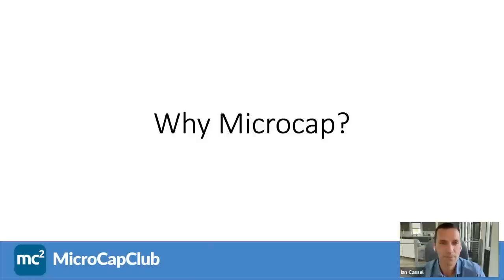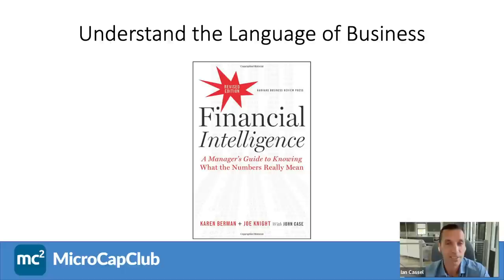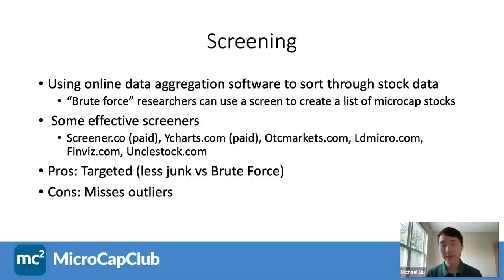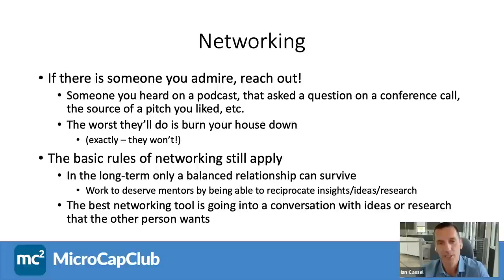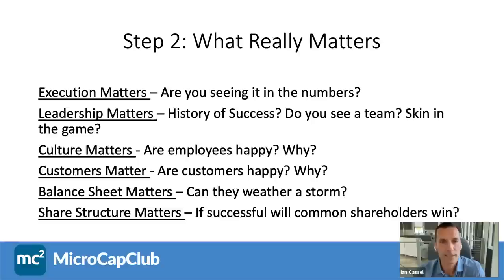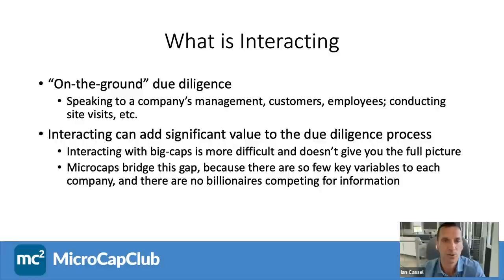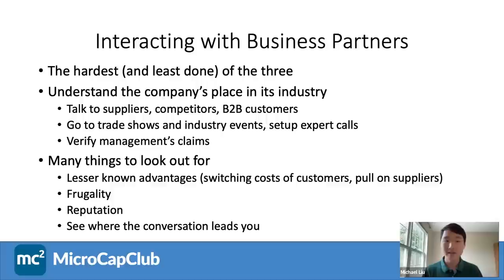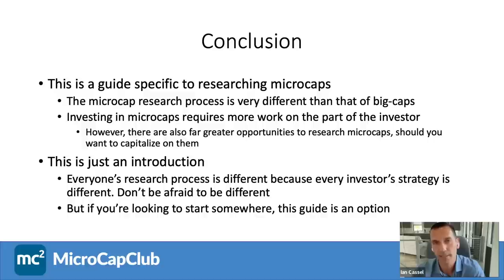A Beginner’s Guide to Researching Microcap Stocks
Ian Cassel and Michael Liu present, “A Beginner’s Guide to Researching Microcap Stocks”.

MicroCapClub is an exclusive forum for experienced microcap investors focused on microcap companies (sub $500m market cap) trading on United States, Canadian, European, and Australian markets. MicroCapClub was created to be a platform for experienced microcap investors to share and discuss stock ideas. Since 2011, our members have profiled 900+ microcap companies. MicroCapClub’s mission is to foster the highest quality microcap investor Community, produce Educational content for investors, and promote better Leadership in the microcap arena.

00:00 – Introduction
01:26 – Why MicroCap
04:50 – How Do You Lower Your Risk?
06:11 – Largecaps vs. Microcaps
09:28 – Understand the Language of Business
10:13 – FAIR Research Method
11:26 – Find
27:23 – Analyze
38:38 – Interact
49:52 – Re-Search
54:23 – Now Get Started

About Ian Cassel
Ian Cassel is the founder of MicroCapClub and CIO of IFCM.

About Michael Liu
Michael Liu is an analyst at IFCM.